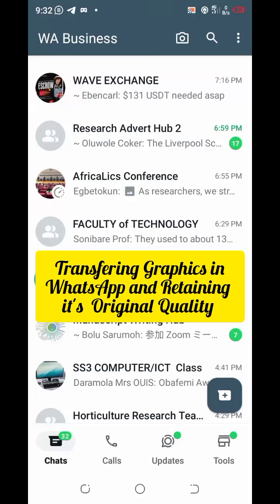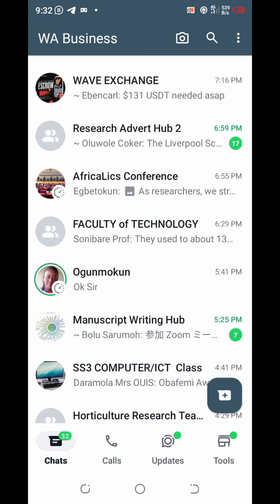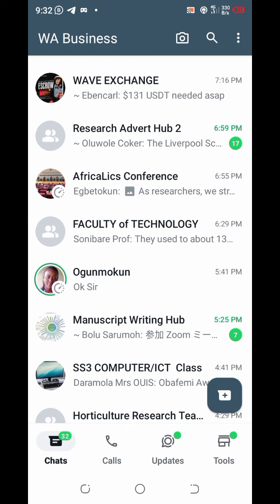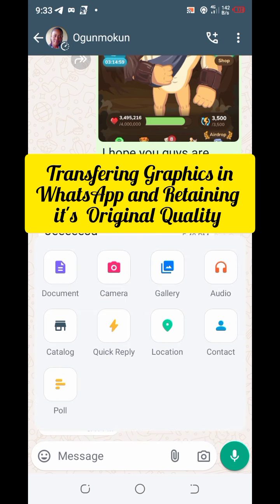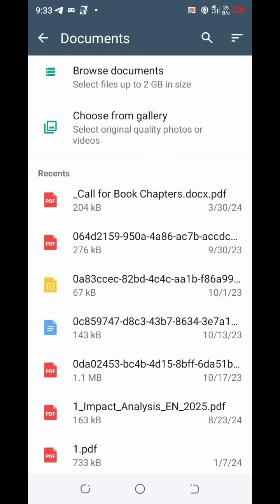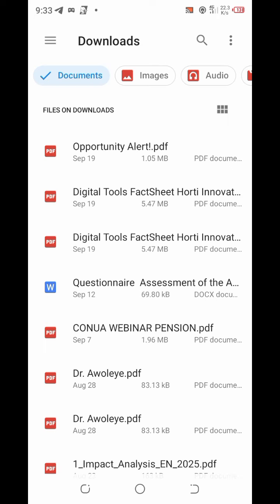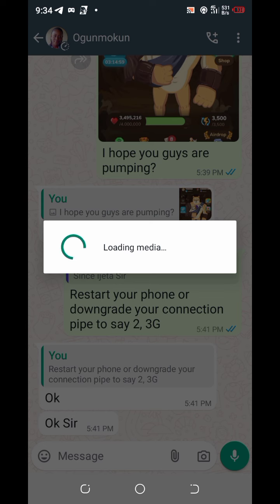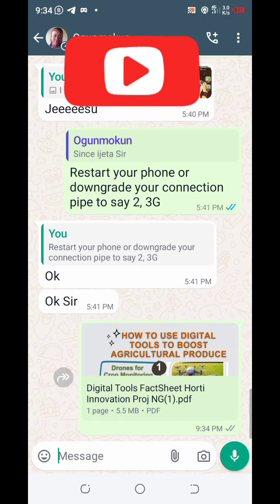|How to send graphics in WhatsApp without losing quality |How to retain picture quality in WhatsApp|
Another quick guide on how to send graphics or images in WhatsApp and retain it's Original Quality.